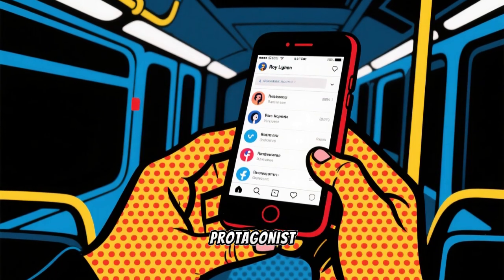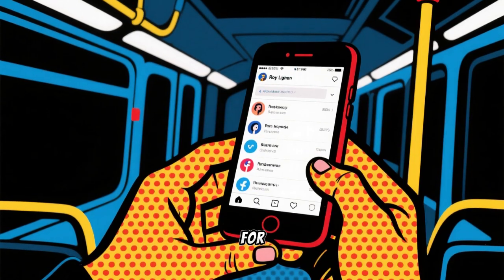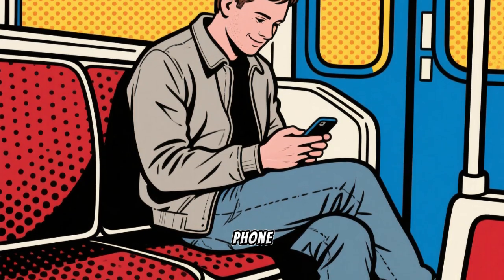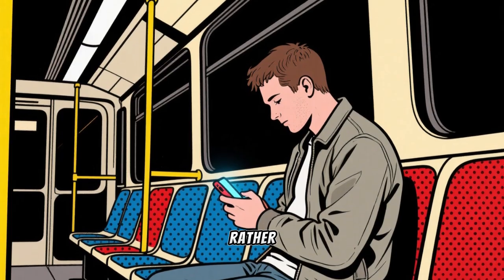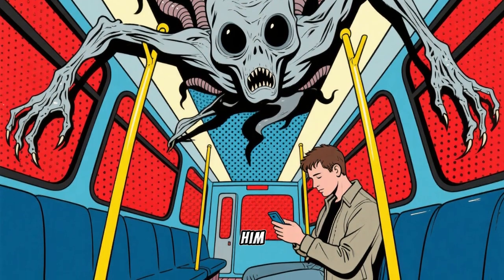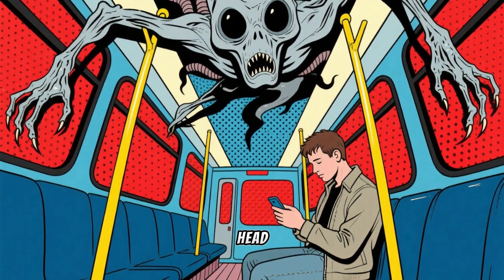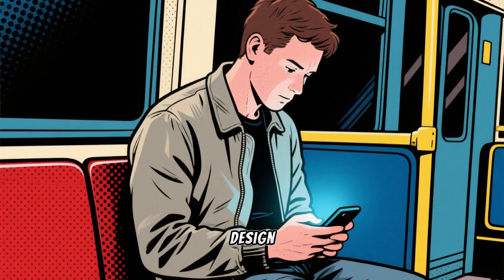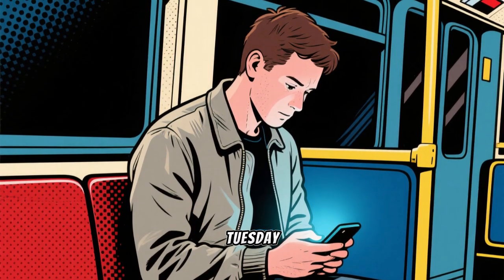EPISODE 2 “He Never Looked Up”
Episode 2 — You Missed It on Purpose

Blink and you’ll miss it. Rewatch and regret it.